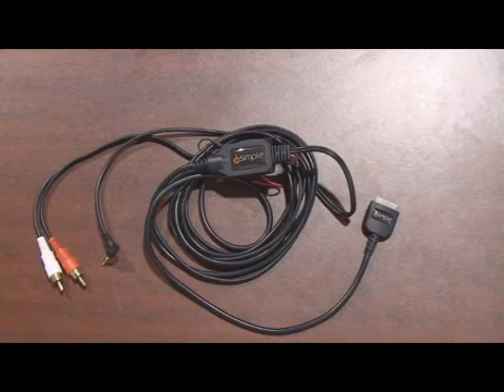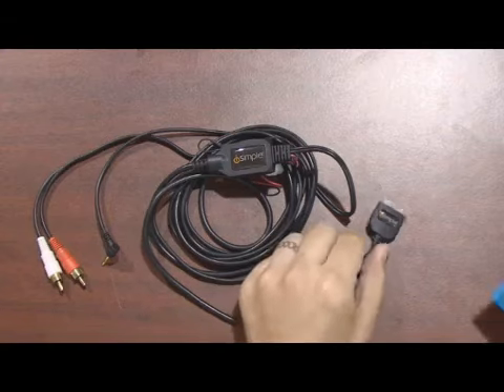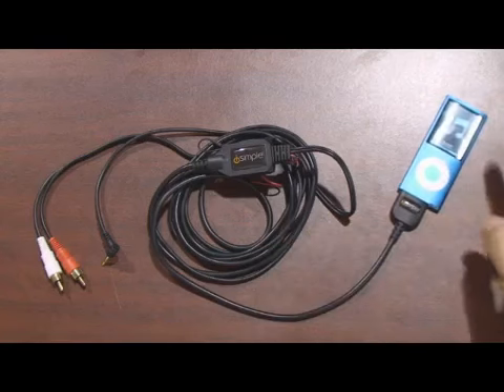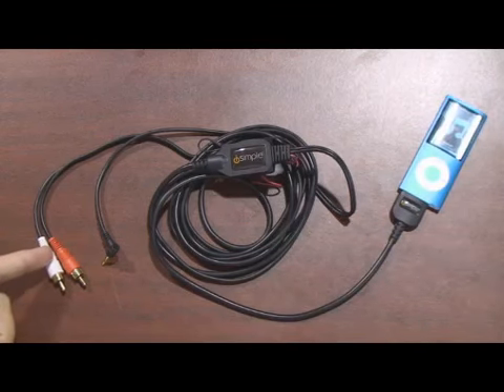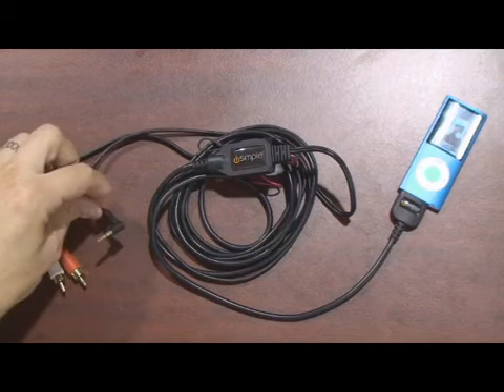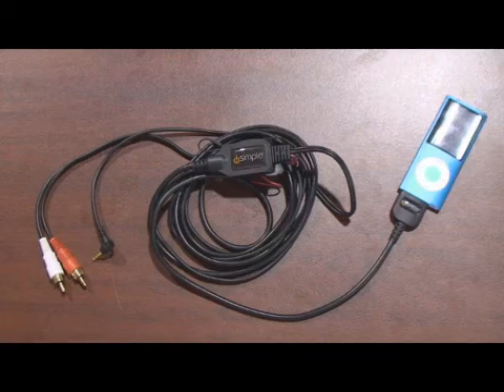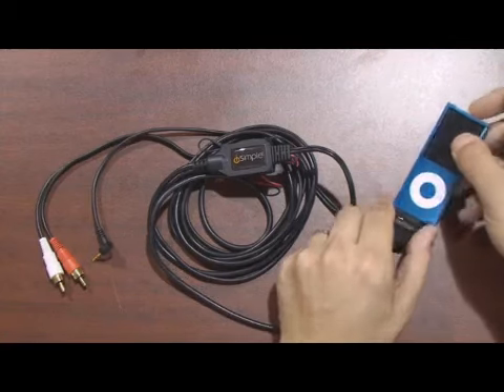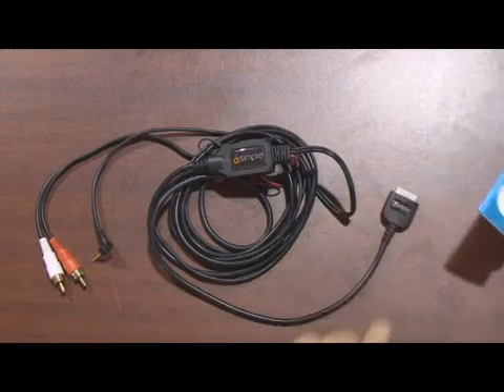iSimple PolyWire Overview